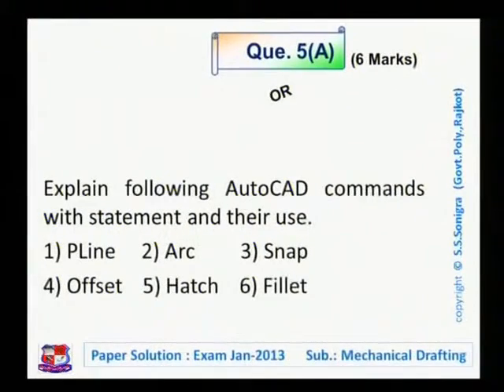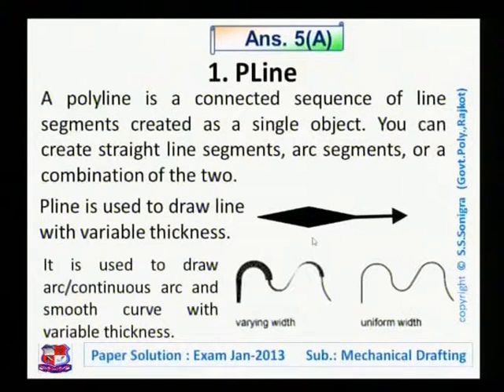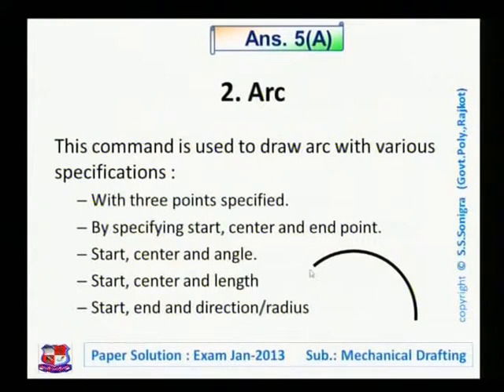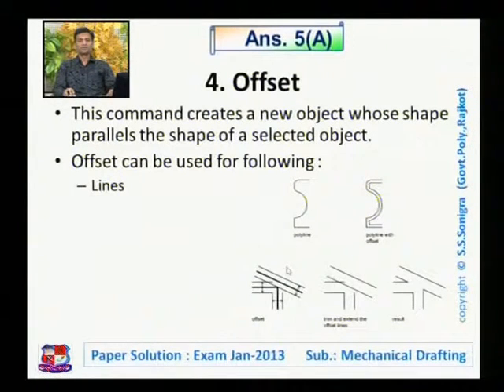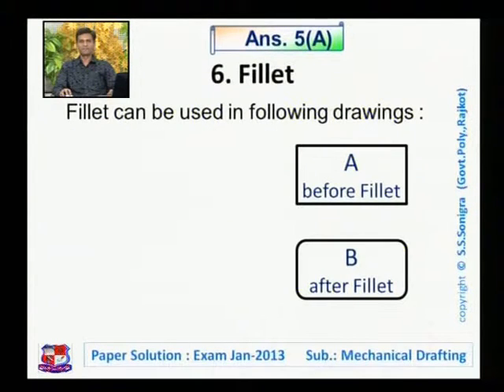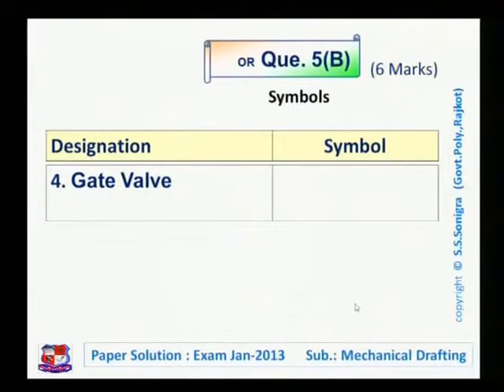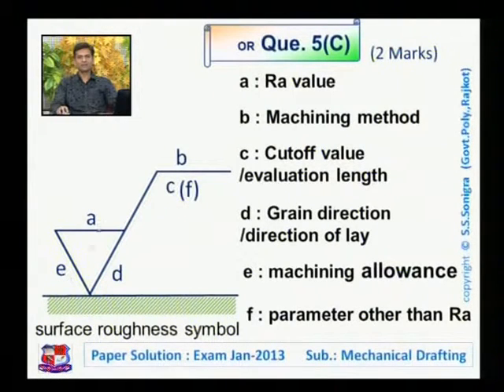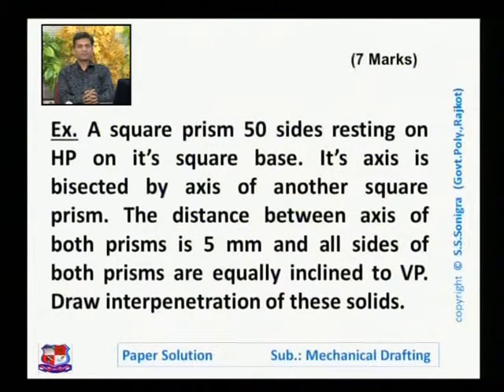Sonigra Sunilkumar Mechanical Drafting GTU Question Paper with Solution 1